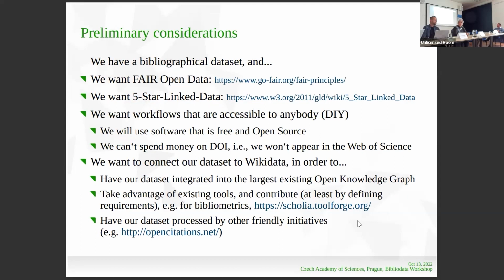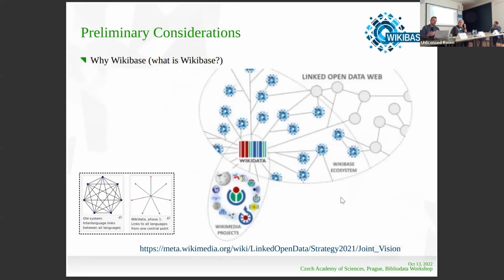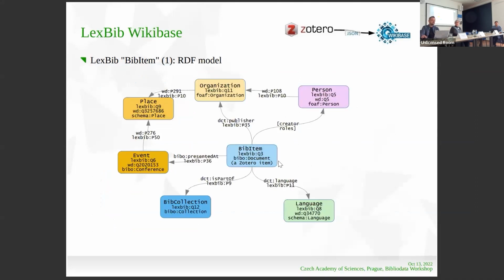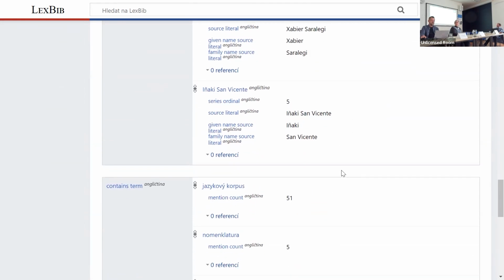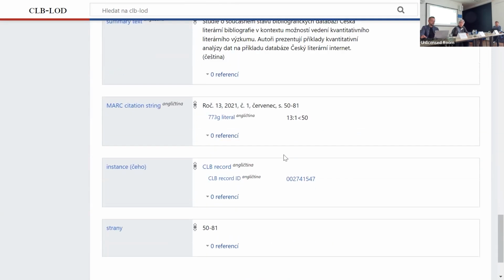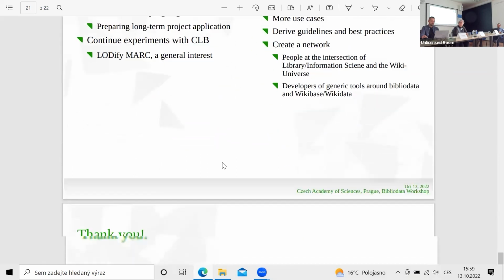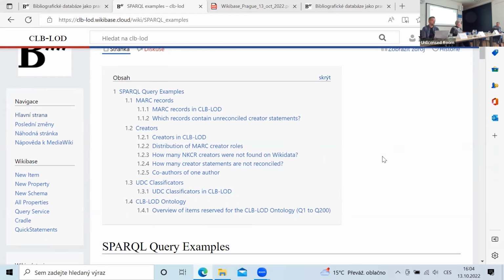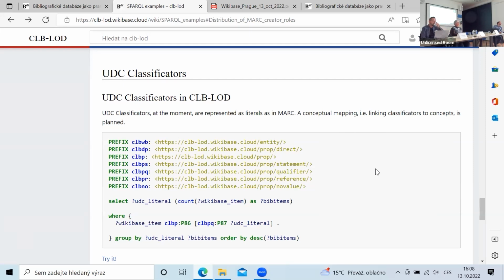David Lindemann: LOD-infication of Bibliographical Data Using Free Software: CLB Wikibase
Mutual Learning Workshop for Improving Cultural Heritage Bibliographical Metadata